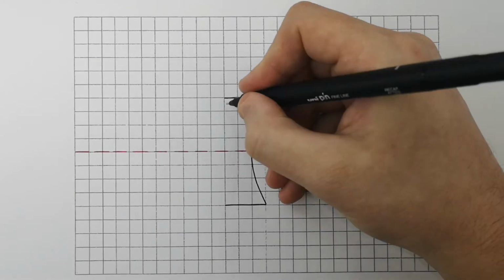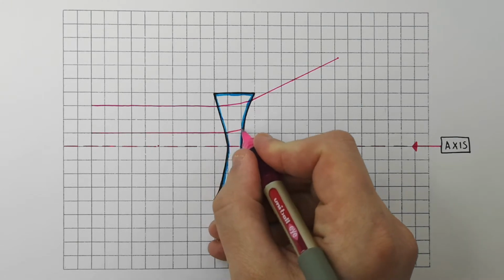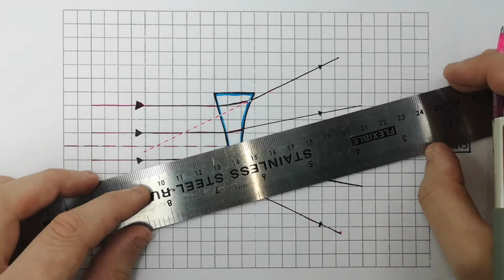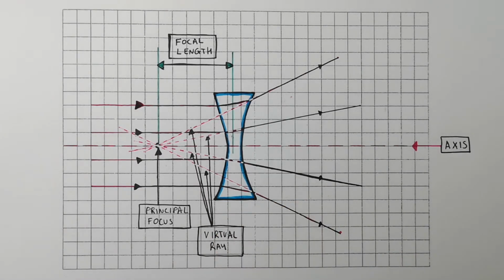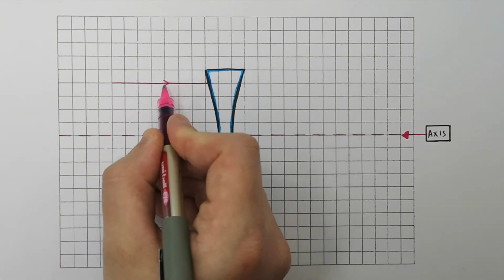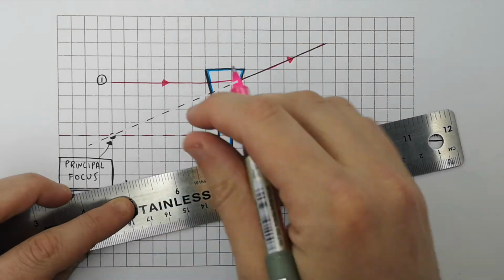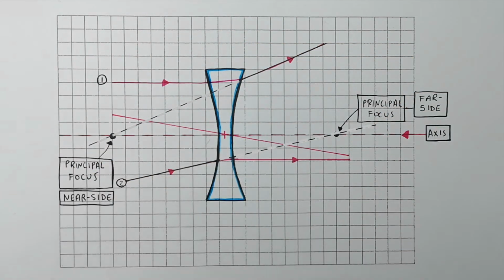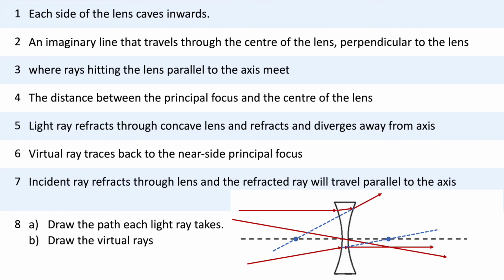What Are Concave Lenses?